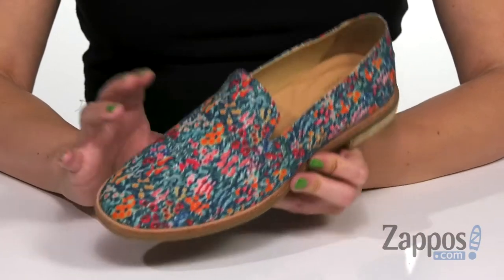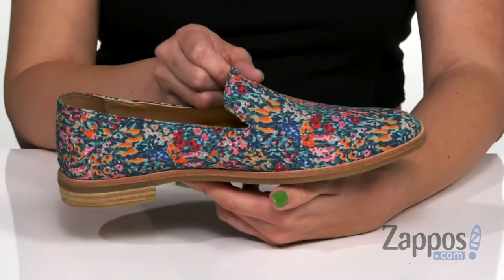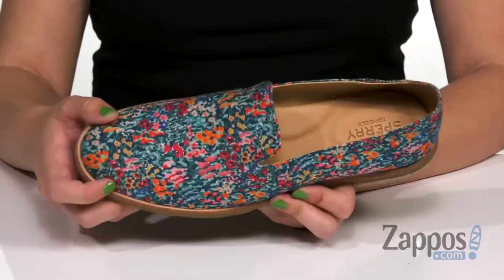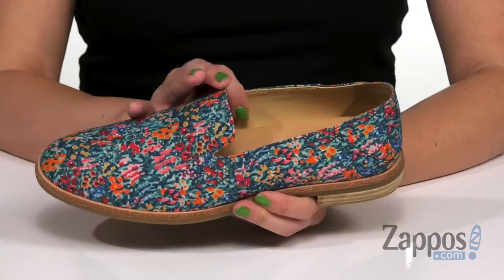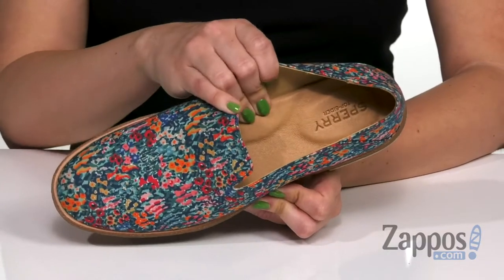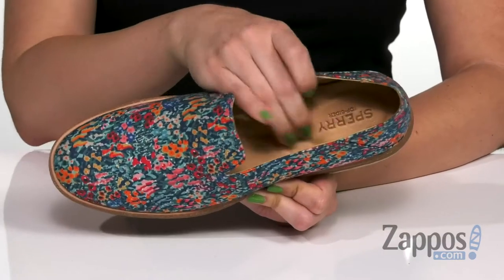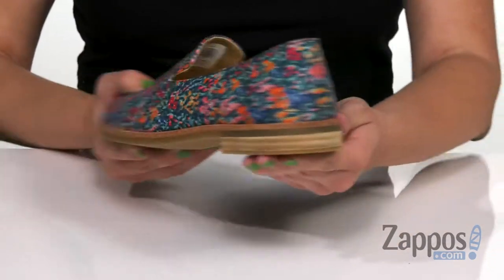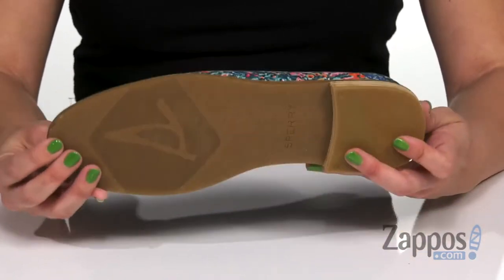Sperry Seaport Levy Liberty SKU: 9157443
The Sperry&reg; Seaport Levy Liberty slip-on shoe is the perfect blend of a sophisticated silhouette and a beautiful floral print for a fun, feminine summer look!
Liberty floral print textile upper.
Easy slip-on shoe style.
Leather welt for long-lasting durability.
Strobel construction provides flexibility and comfort.
Leather sock lining on the insole provides long-lasting comfort and underfoot support.
Full length cushioned memory foam footbed molds to the foot for all-day comfort.
Stitched-on, non-marking rubber outsole provides long-lasting durability and traction.
Imported.